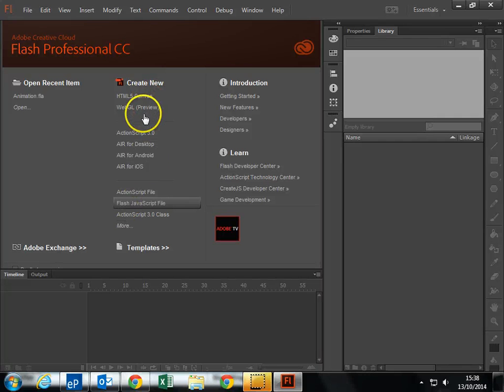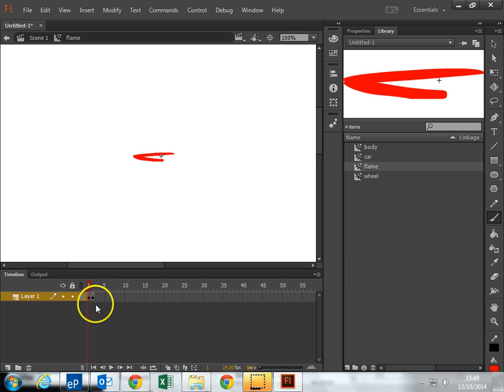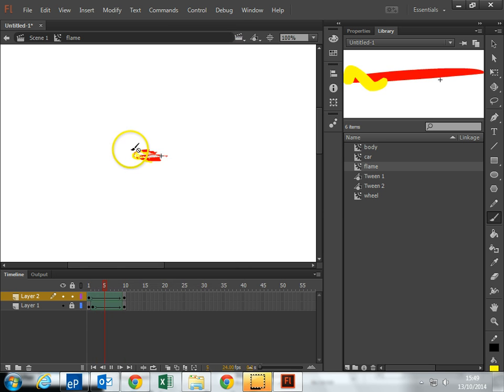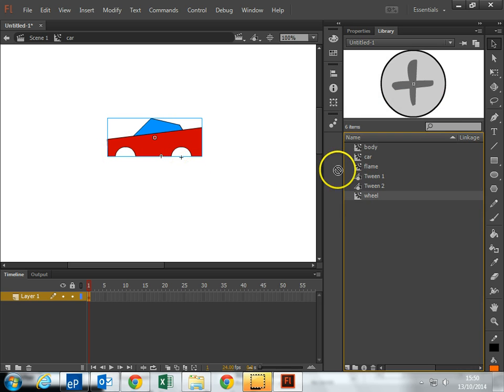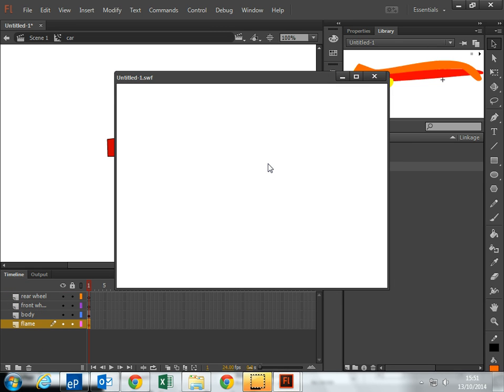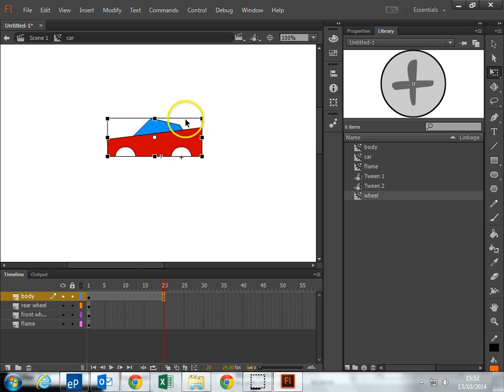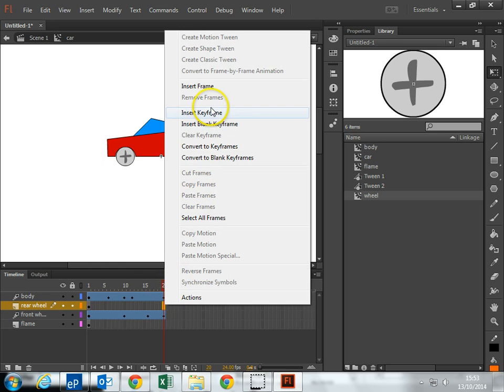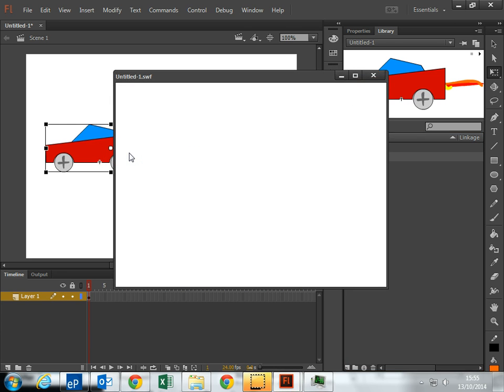Flash Animation Symbols and Tweens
Using synbols to create intermediate difficulty animations